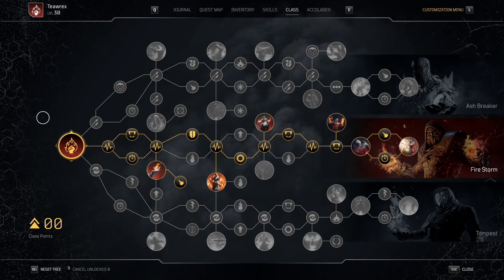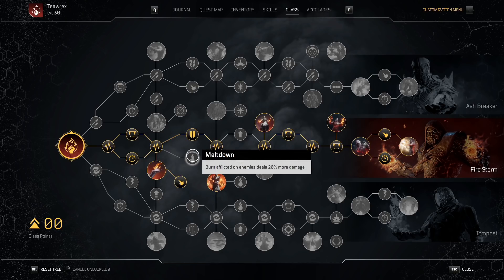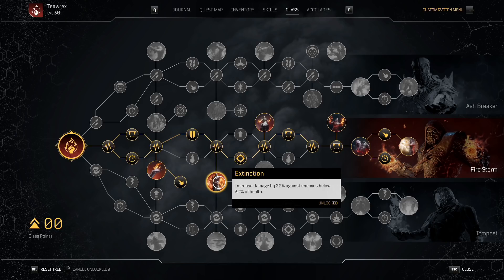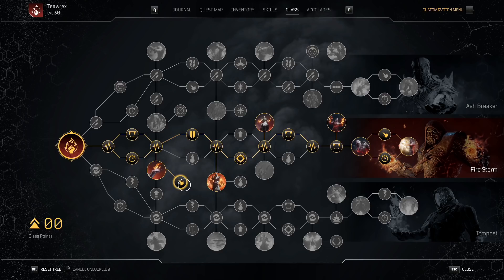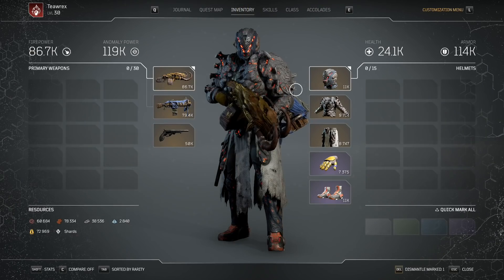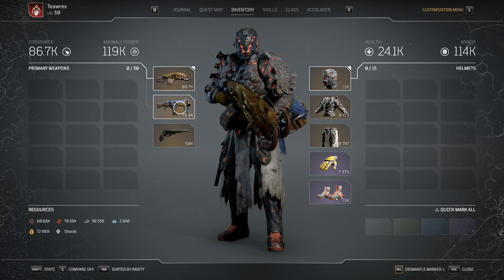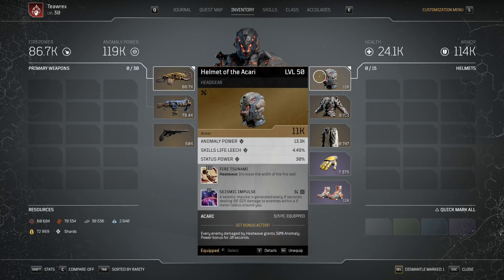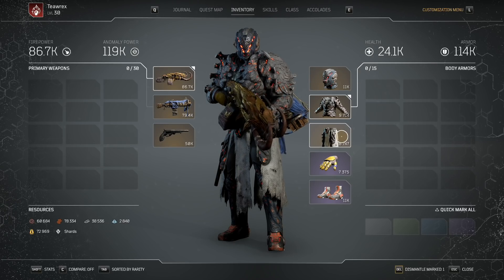Outriders Pyromancer Build - Unkillable Fire Storm Pyro Skill Tree and Gear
Teawrex shows off his Unkillable Pyromancer build and gear for mowing down enemies and constant healing.

Skills are Heatwave, Eruption and Volcanic Rounds. Volcanic Rounds is mainly for the burn, not the damage and the build is not impacted by the April 8, 2021 balance changes.

To level, I used bottom tree with the same skills and a similar playstyle focused on damage instead of constant healing.

MORE TEAWREX!